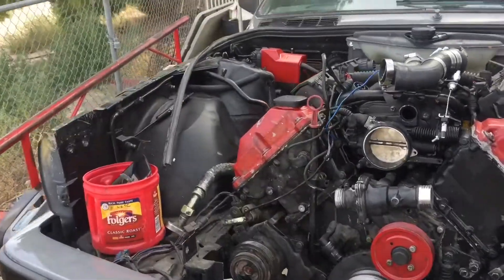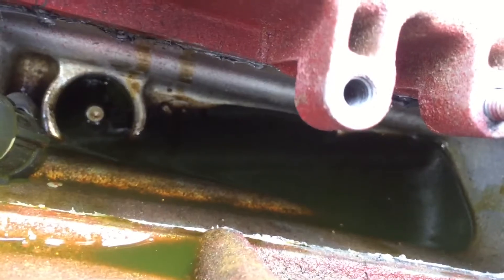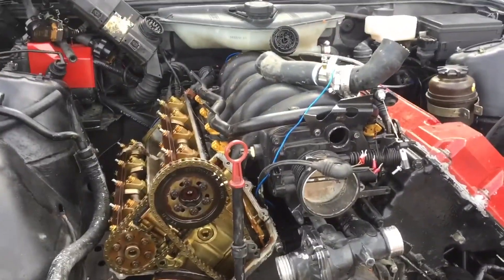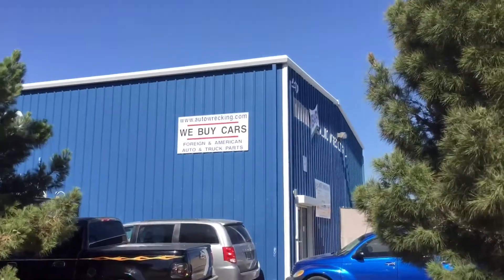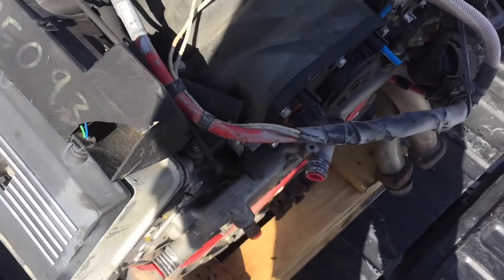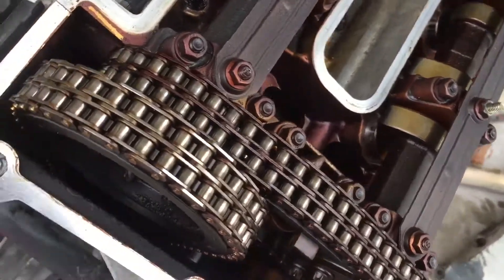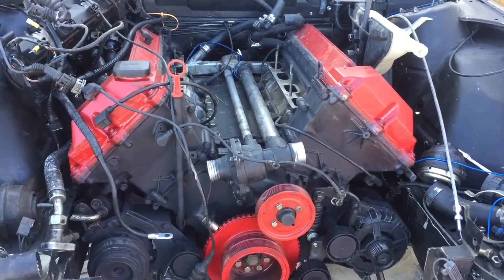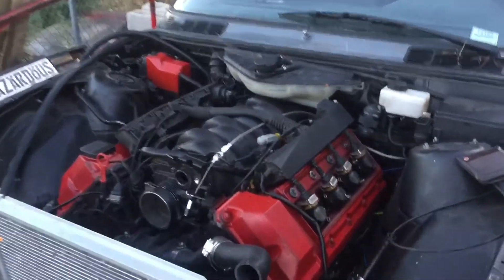V8 M60 SWAPPED INTO THE E30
Over the course of the weekend i acquired another v8 and was able to swap out with the blown motor.